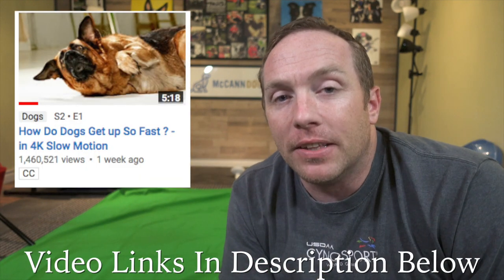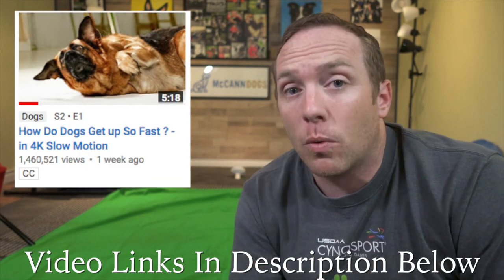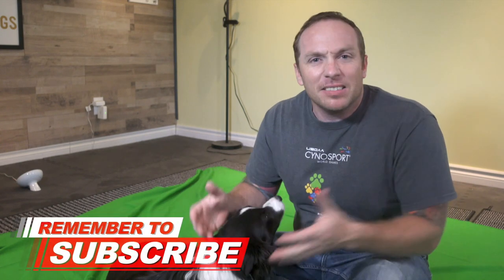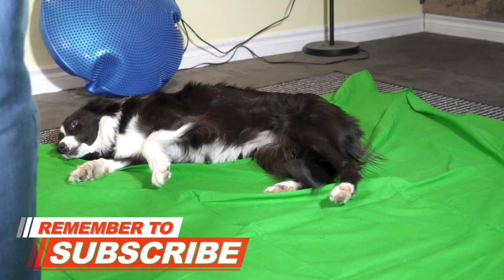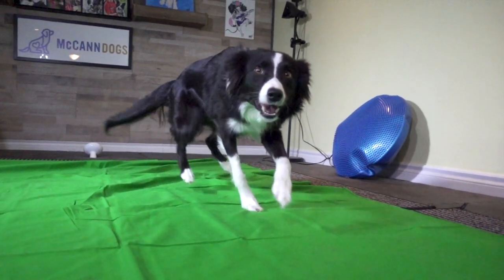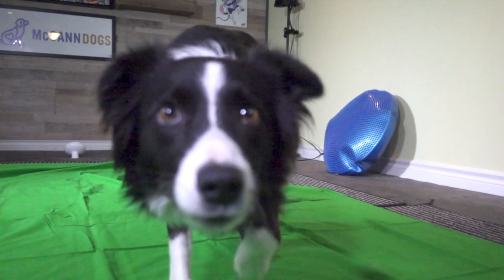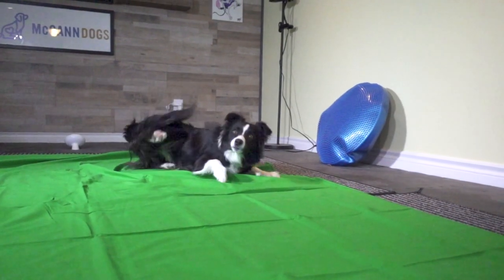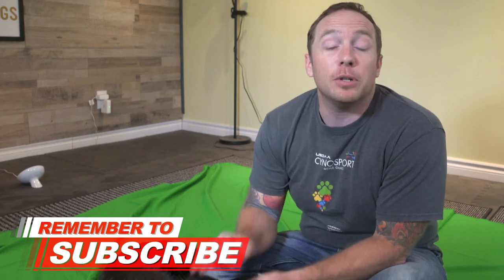How Do Dogs Get Up So Fast ? - Are Border Collies Faster Than German Shepherds?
This video is in response to the How Do Dogs Get Up So Fast ? - In 4K Slow Motion video on the Warped Perception channel (linked below). It was pretty amazing watching Purple the Border Collie getting up on slow motion video. The question is, are Border Collies faster than German Shepherds?